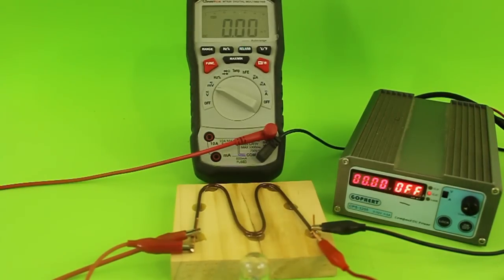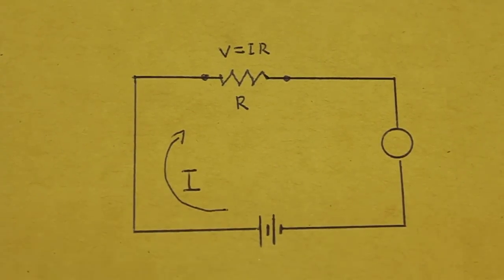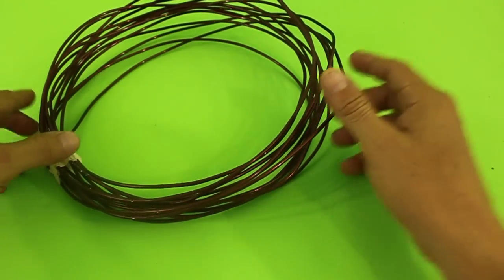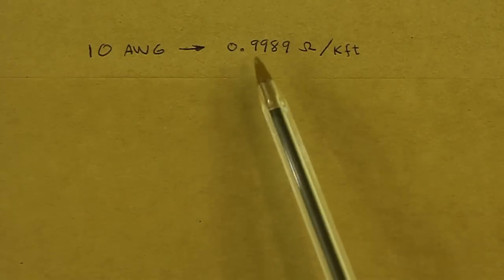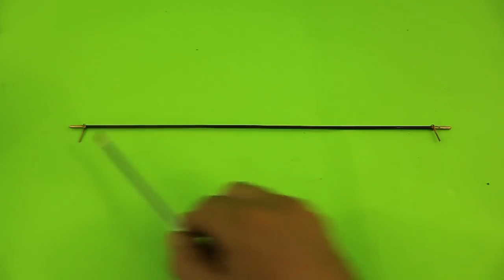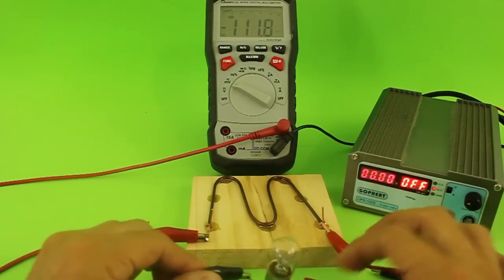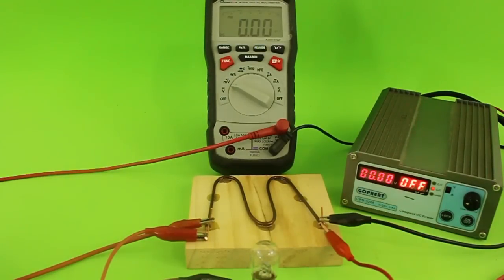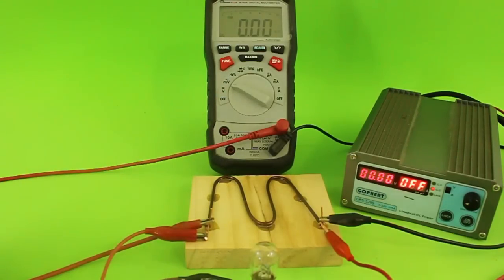DIY Shunt Resistor for High Current Measurement